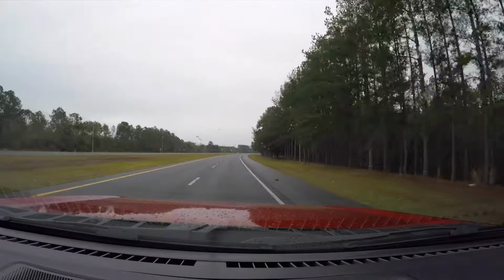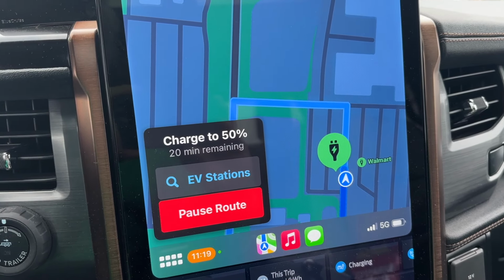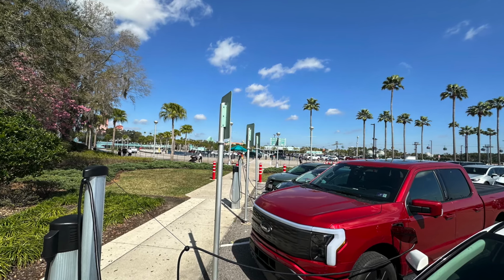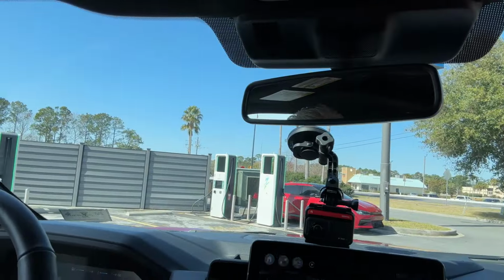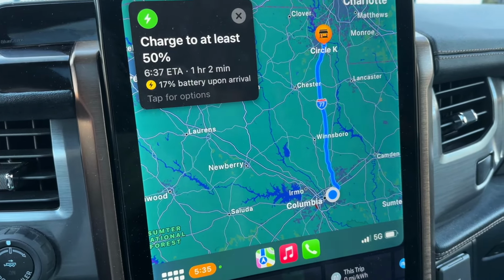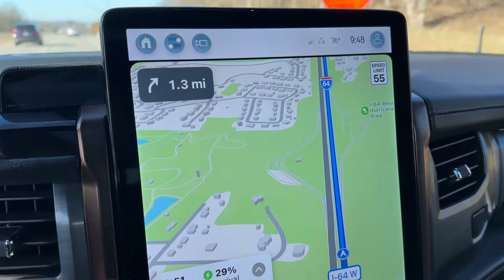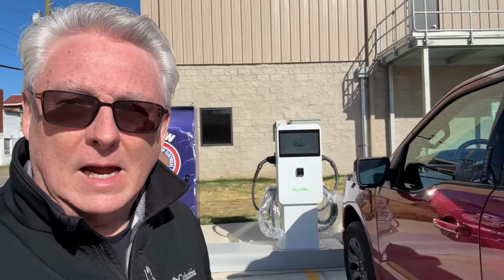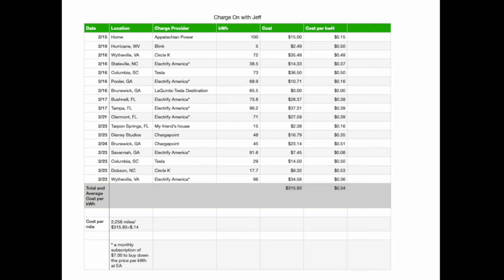My Lightning Goes to Florida: Part 2 - Lessons Learned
Join me in Florida and on the return trip home.  I finish a 2,200 mile road trip in the amazing road-tripping Ford F150 Lightning with some lessons learned along the way.  I, also, provide all of the details on charging during the entire trip.
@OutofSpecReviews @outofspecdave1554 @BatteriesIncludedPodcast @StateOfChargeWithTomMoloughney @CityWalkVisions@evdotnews